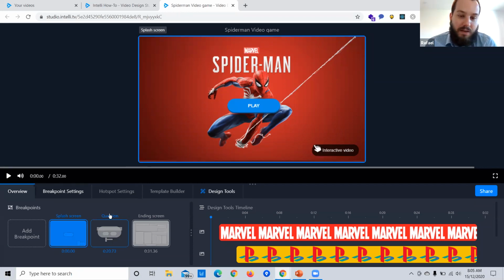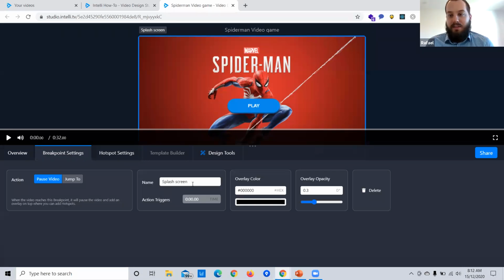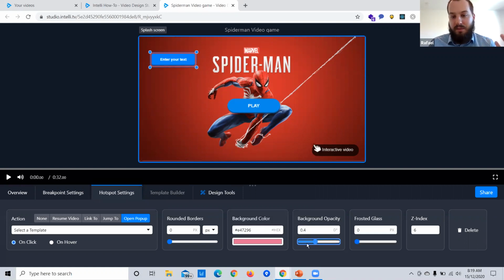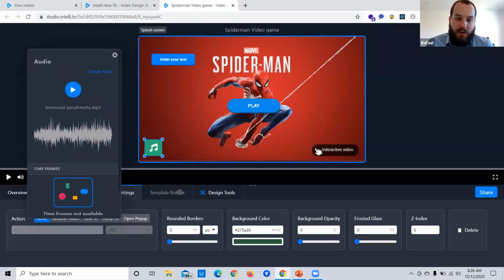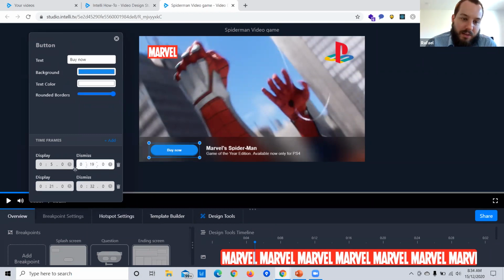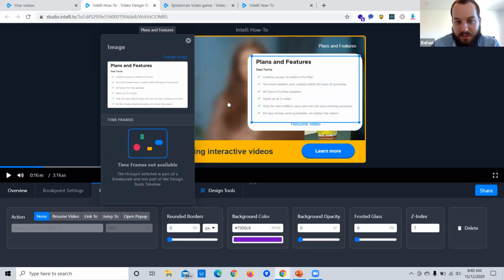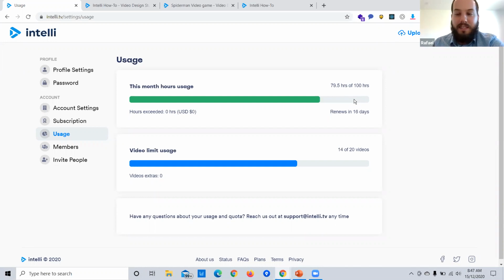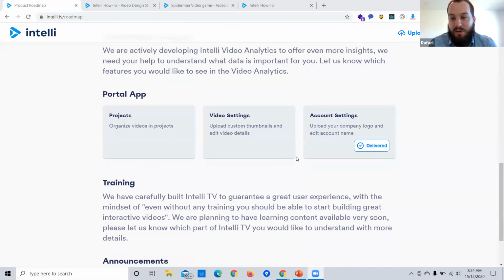Create stunning interactive videos that connect viewers to your content in a unique way w intelli.tv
Intelli.tv is an interactive video tool that allows you to add interactive elements to your video content to better engage your audience.

On this webinar, we sit down with the team from intelli.tv to show you how you can increase session times, sales leads, and site traffic by creating engaging, interactive video content. Add call-to-action buttons, images, audio, and text to your videos to make them more interactive. It's a great alternative to Wirewax, Wistia, and HapYak.